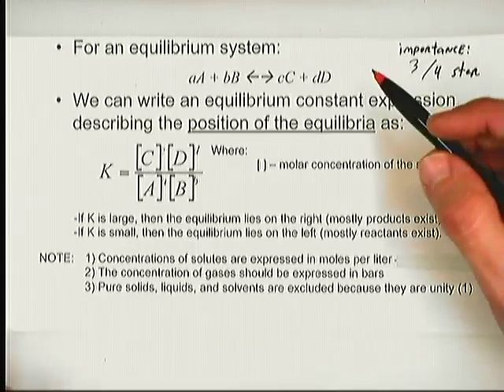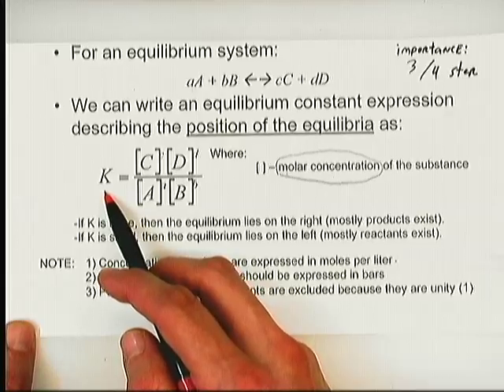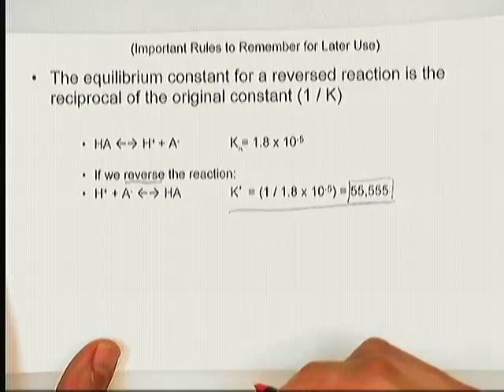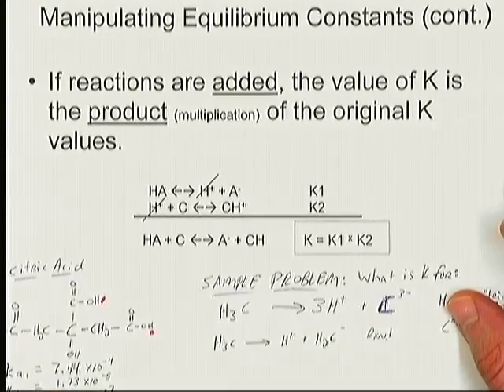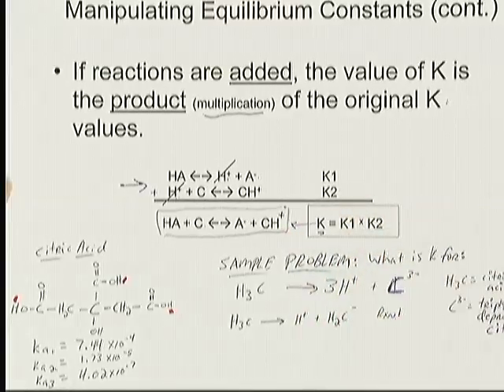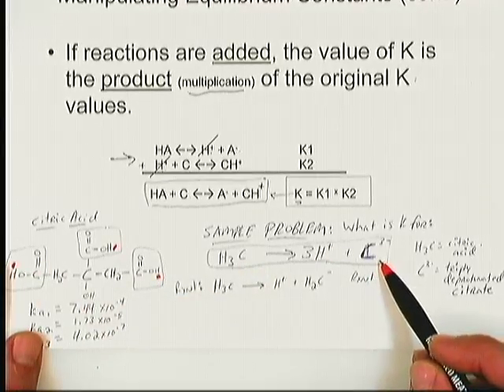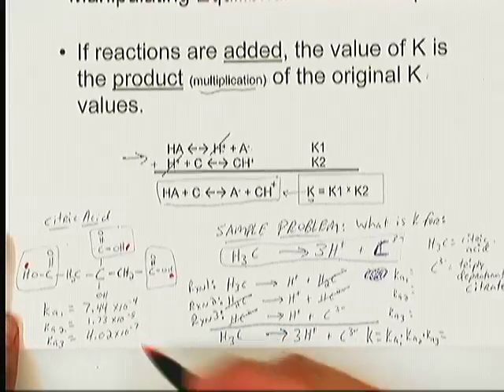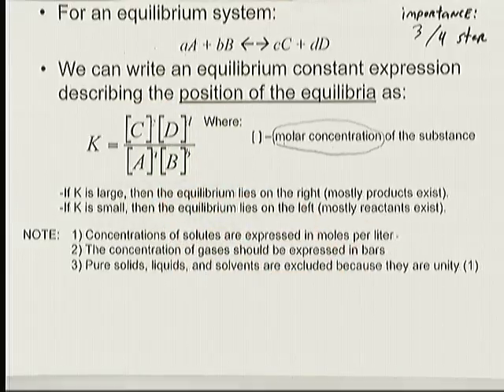Manipulations of Equilibrium Constants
The video reviews equilibrium constant expressions and discusses three rules for manipulating equilibrium constants.